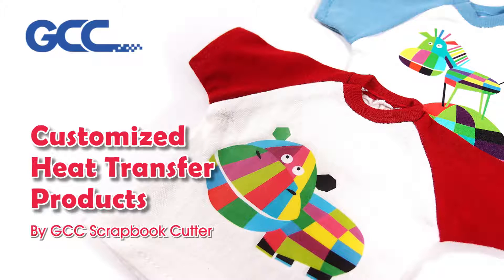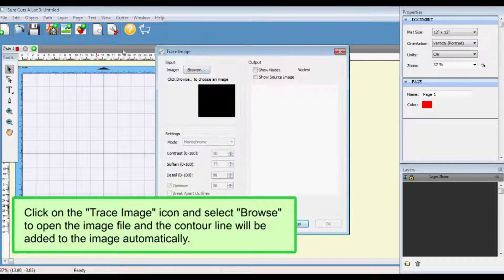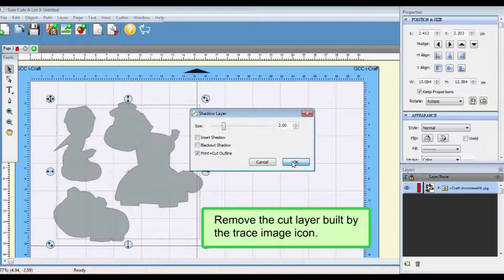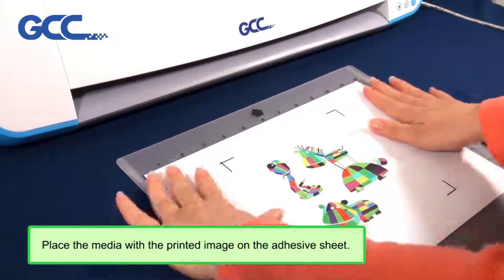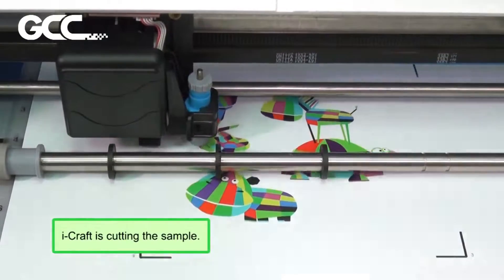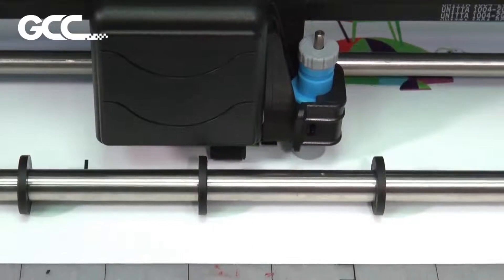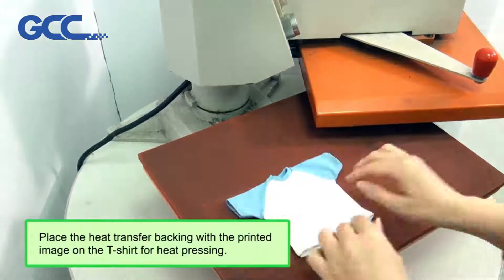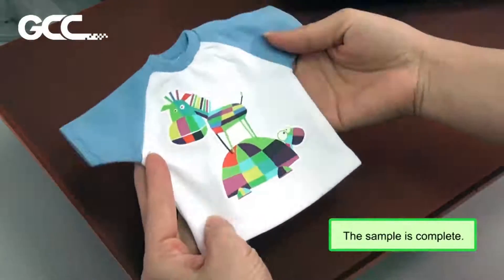GCC i-Craft - Customized Heat Transfer Products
Get started with WordPress! Use the one click install to start that Blog you've always wanted!